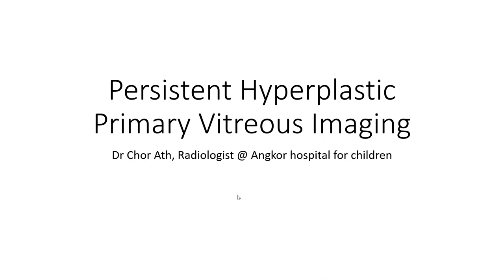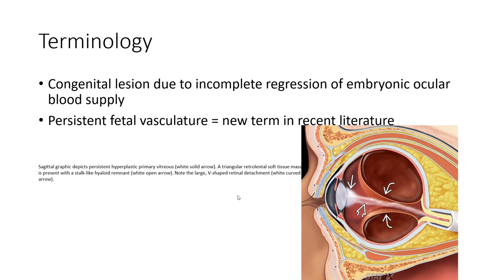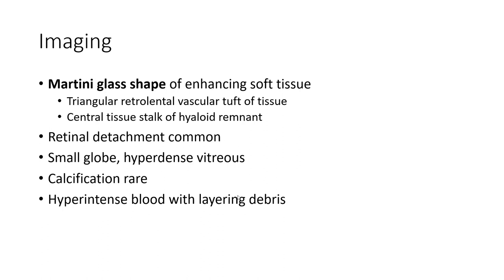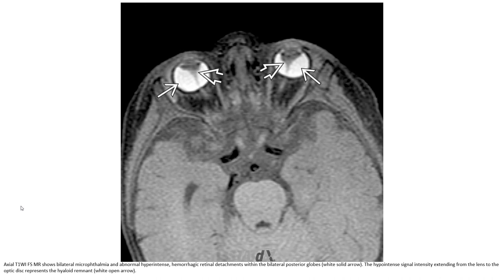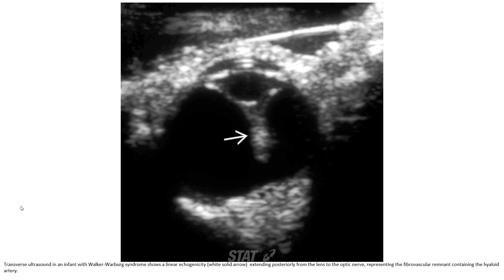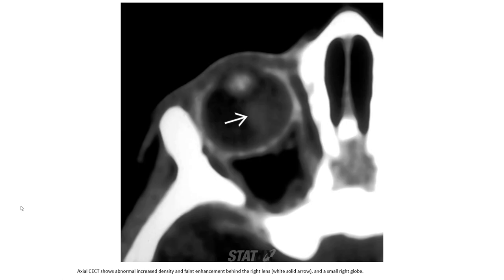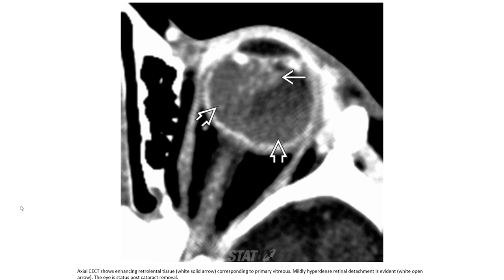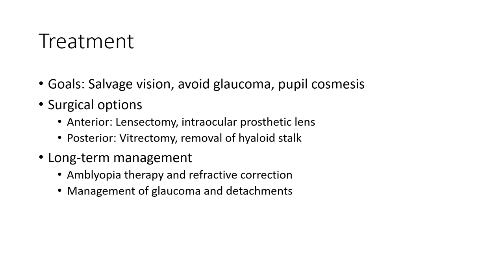Persistent Hyperplastic Primary Vitreous Imaging